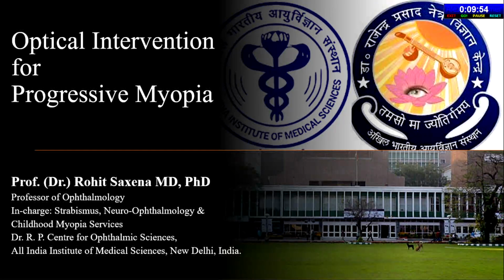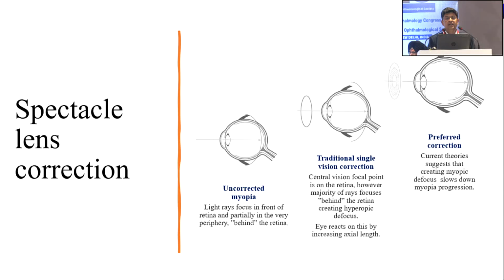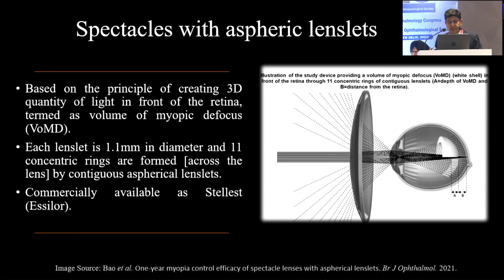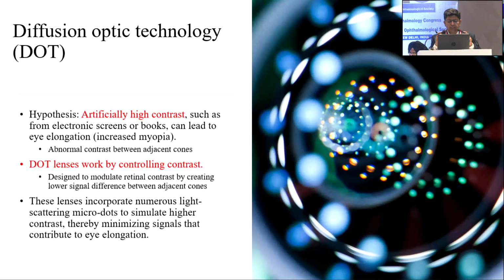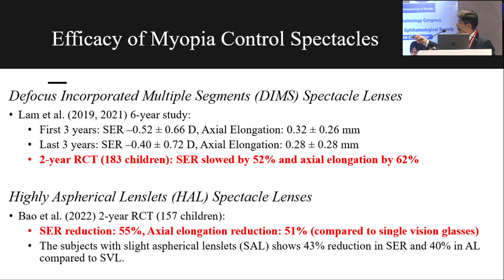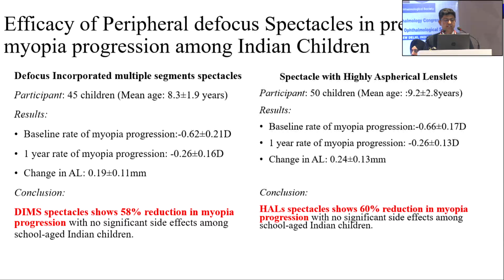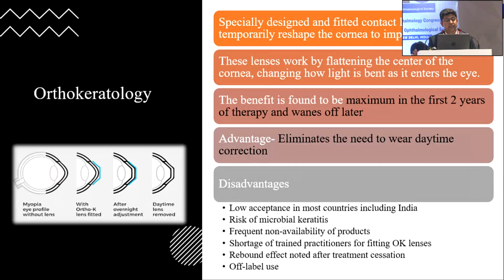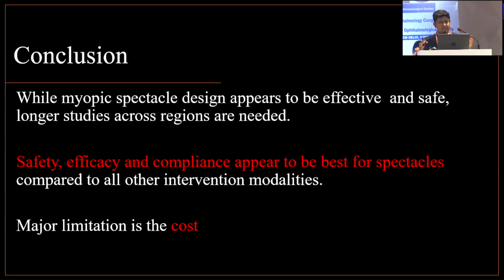AIOS2025 GP49 T Rohit SAXENA Optical Intervention for Progressive Myopia